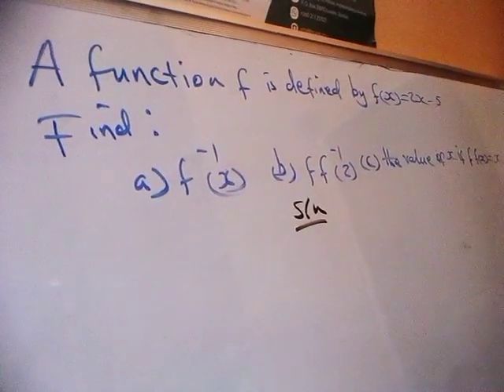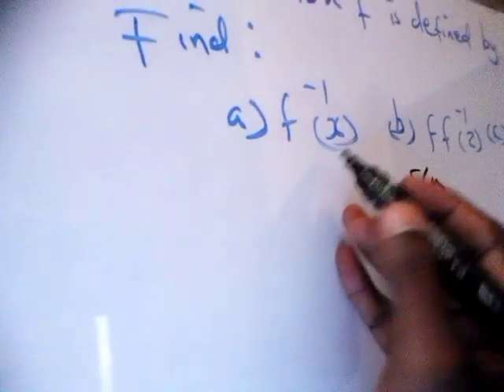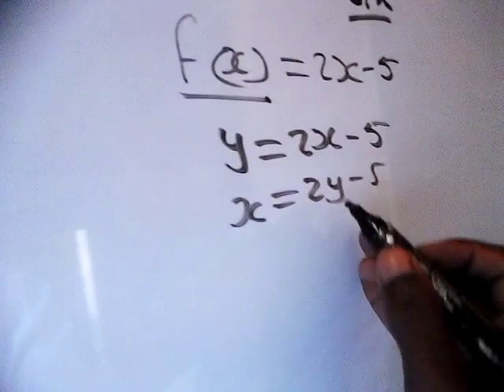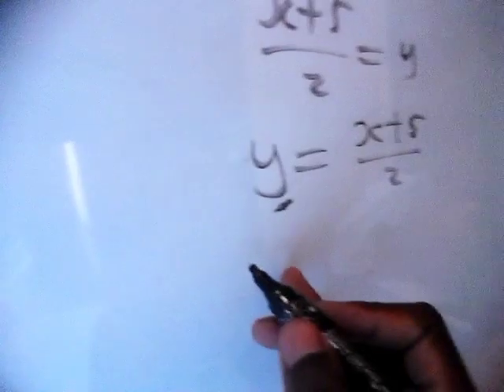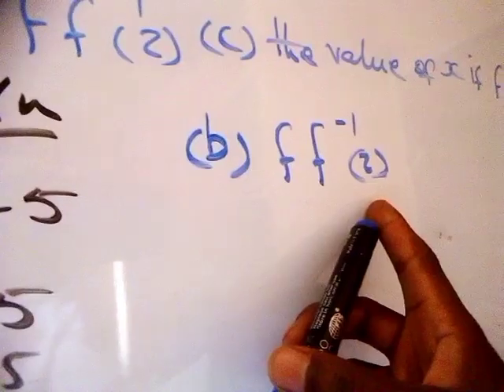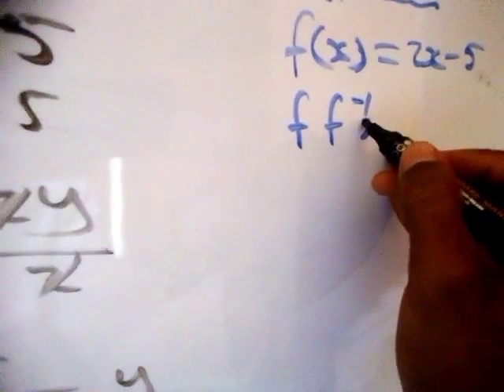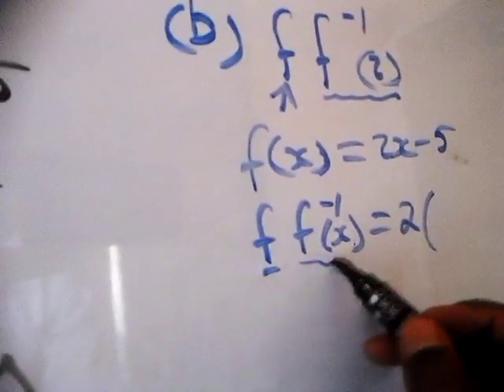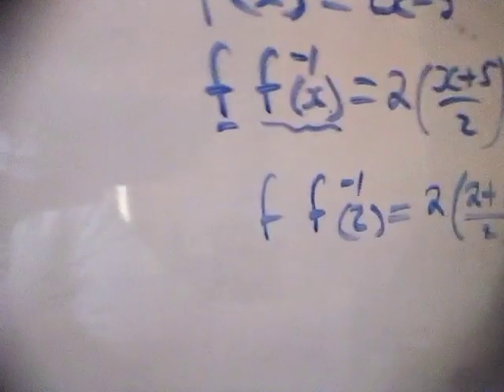2020P1 GCE: Inverse Functions😎